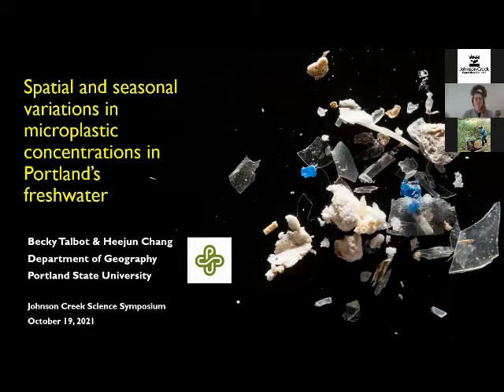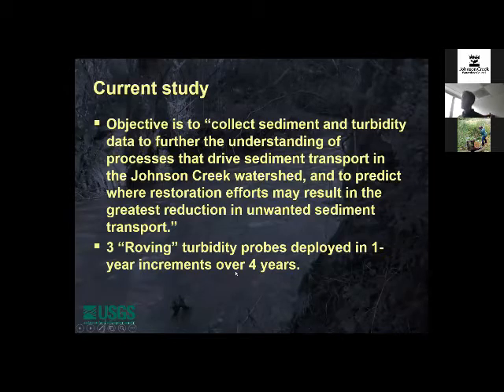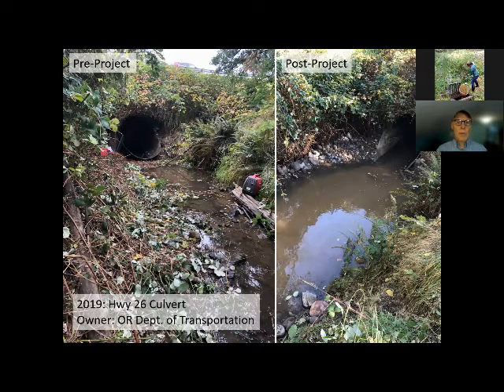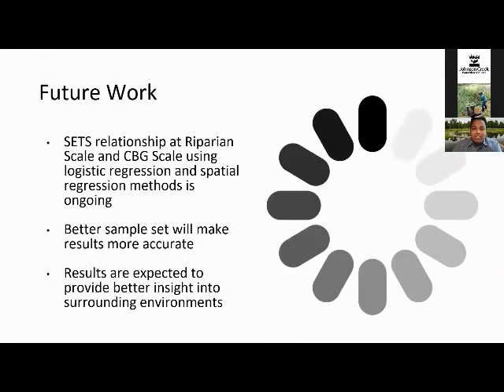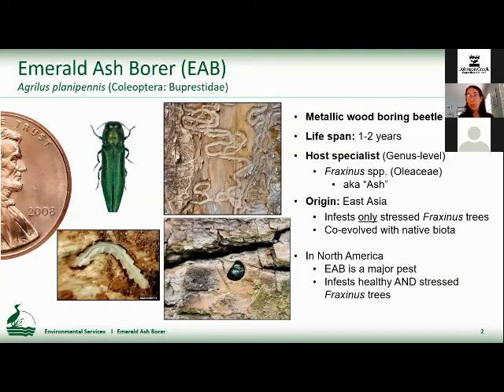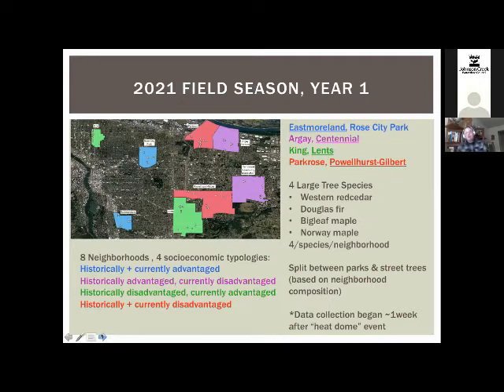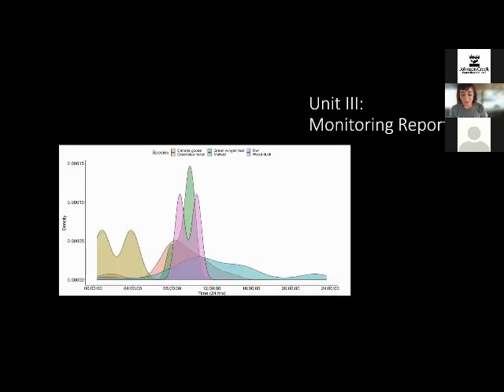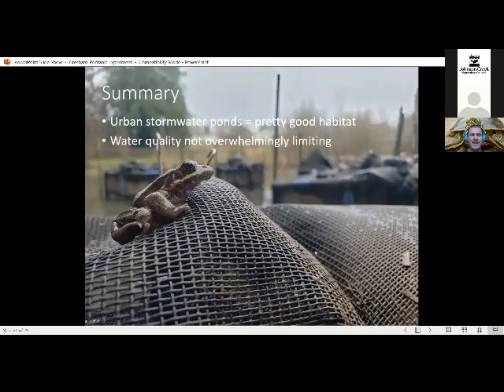7th Annual Johnson Creek Science Symposium 2021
8 speakers from Academia, agencies and non-profits share the results of their research and restoration from the past year.